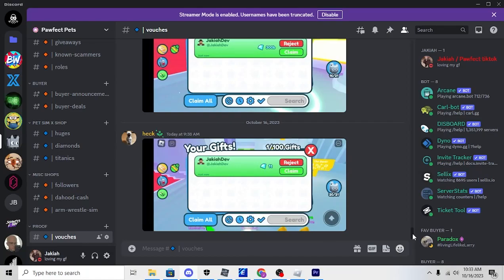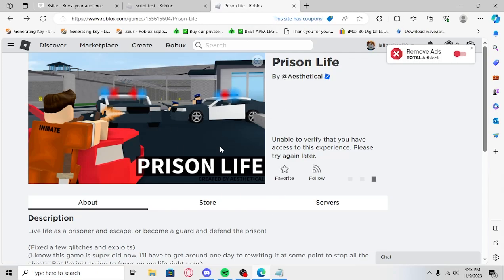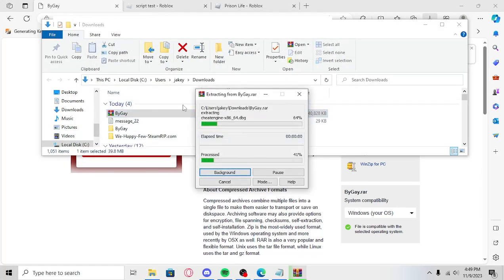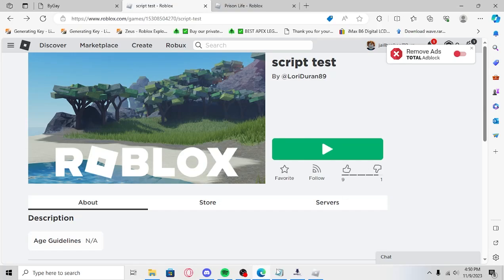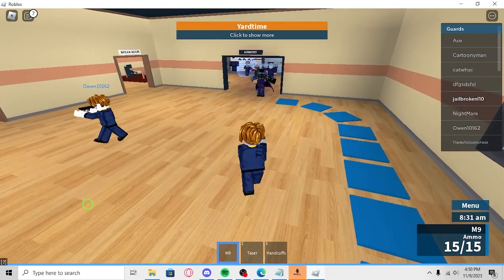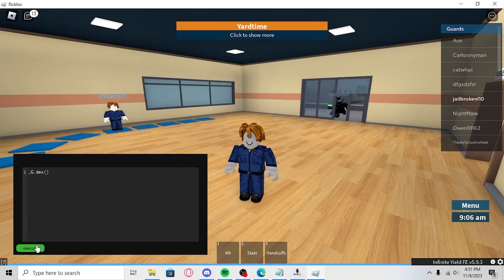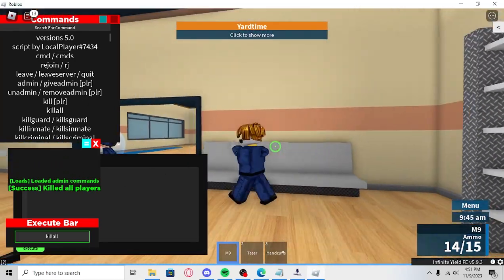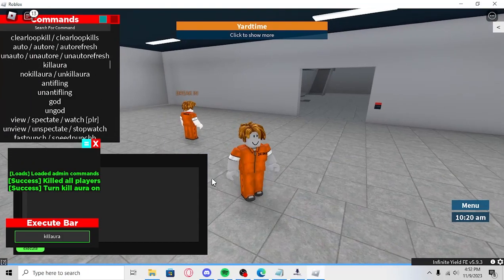[NEW] How To Script On Web Version Of Roblox | Byfron Bypass | CHECK PINNED COMMENT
▬▬▬▬▬▬▬▬▬▬▬▬ [ ✔️ Step 1 ✔️ ] ▬▬▬▬▬▬▬▬▬▬▬
Close Ads!

no the game isnt private, you must click this link from the description, not from the site it takes you from the 1st link, the game link on website is the privated one

▬▬▬▬▬▬▬▬▬▬▬▬ [ ✔️ Commands ✔️ ] ▬▬▬▬▬▬▬▬▬▬▬
_G.IY()
_G.dex()
_G.prisonlife()
_G.CMDY()
_G.PI()
_G.Jot()
_G.SCV2()
_G.bloxfruit()
_G.fencing()
_G.vis()
_G.kick()
_G.autoparry()
_G.lt()

▬▬▬▬▬▬▬▬▬▬▬▬ [ ✔️ Summary ✔️ ] ▬▬▬▬▬▬▬▬▬▬▬
Topics
Arceus X
Roblox
Roblox Scripts
Pastebin
Script Pastebin
Synapse
Krnl
Fluxus
how to exploit on web version of roblox
roblox byfron bypass
byfron bypass